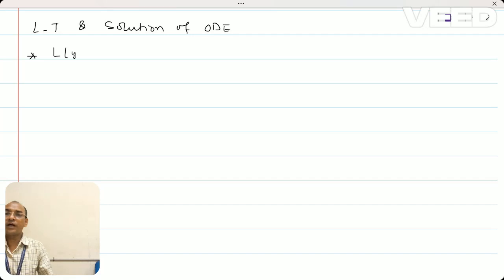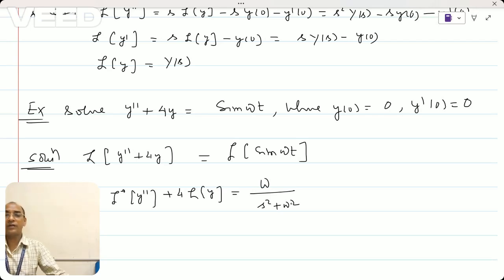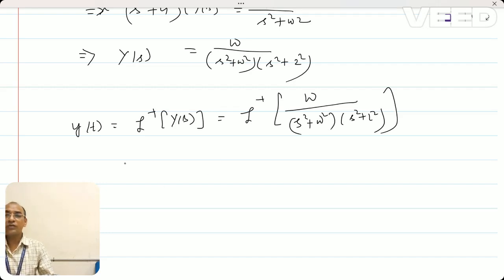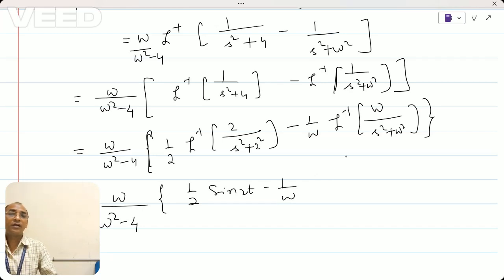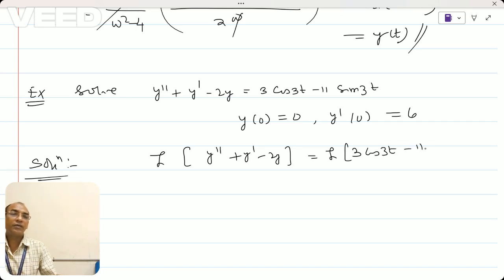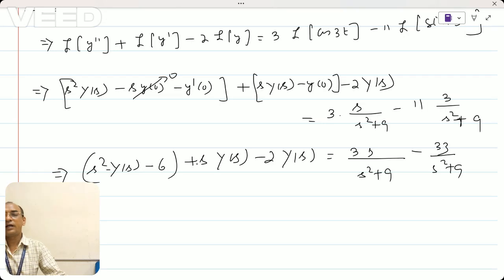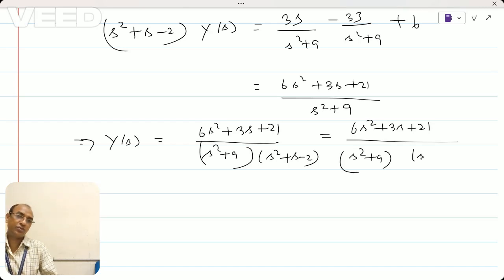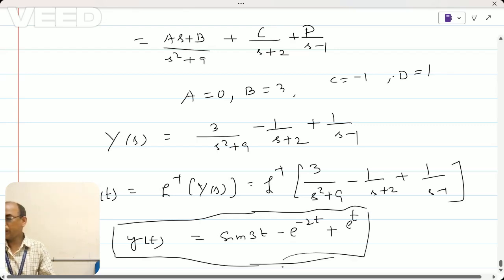L T and ODEs VEED